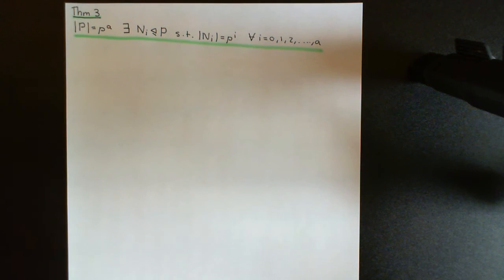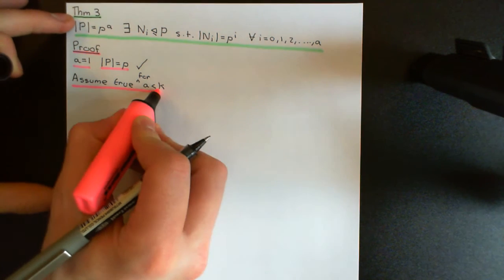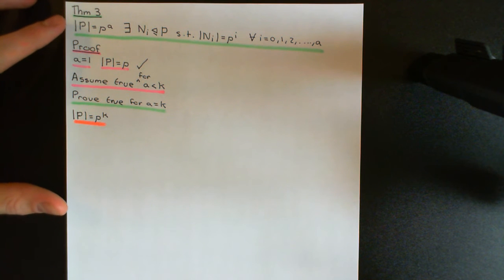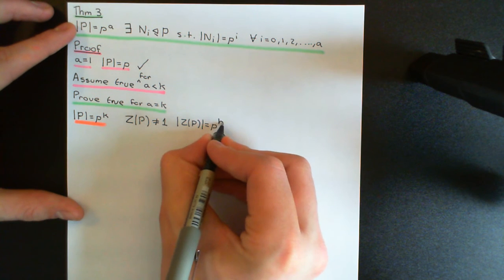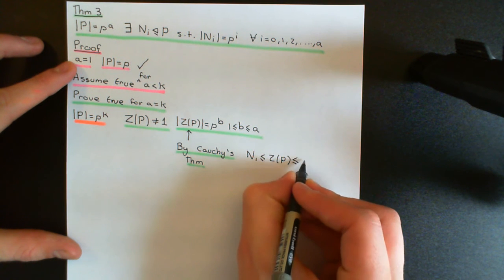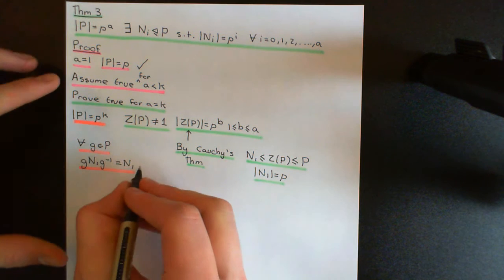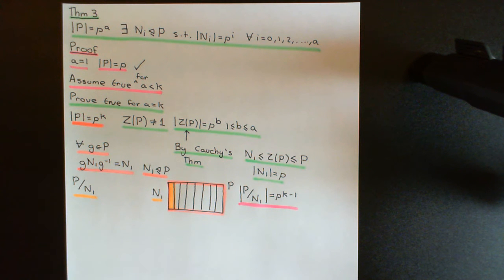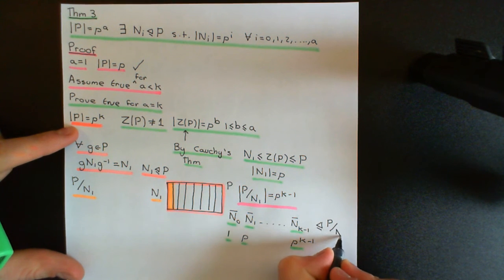p-Groups Part 3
In this video we discuss several theorems regarding p-groups.